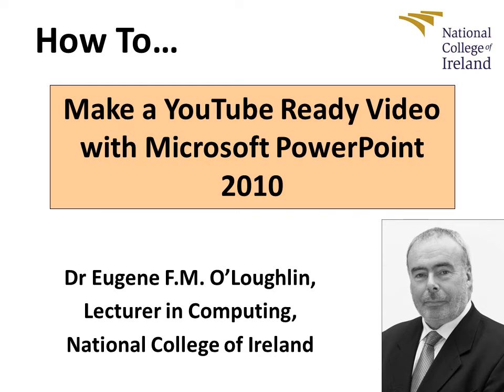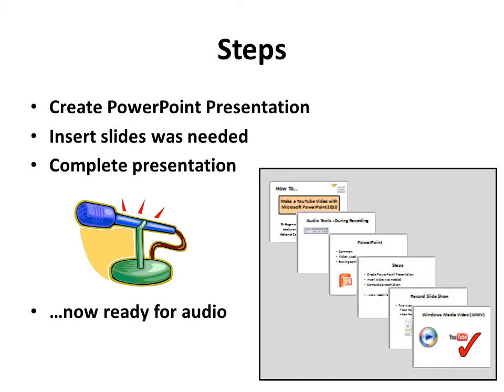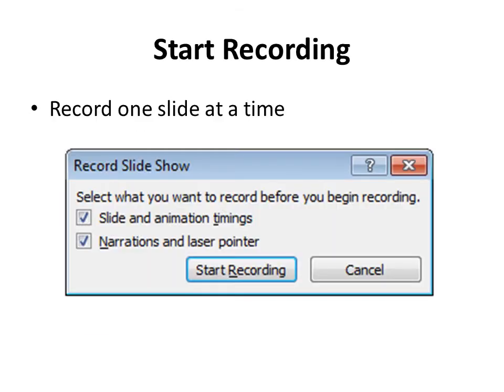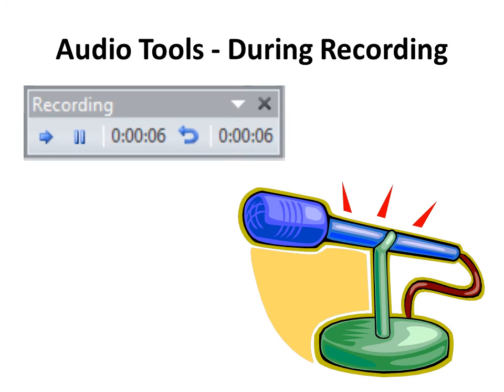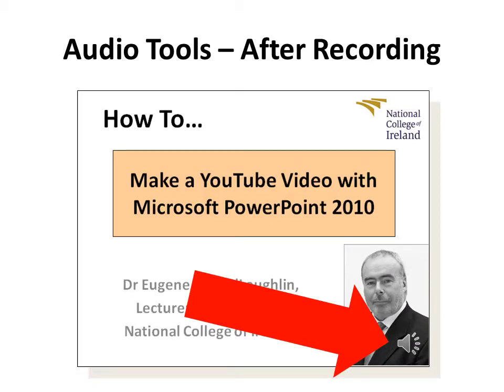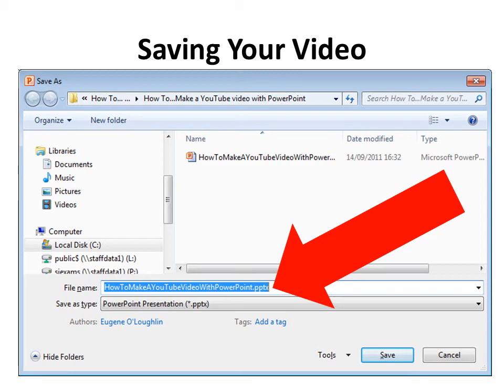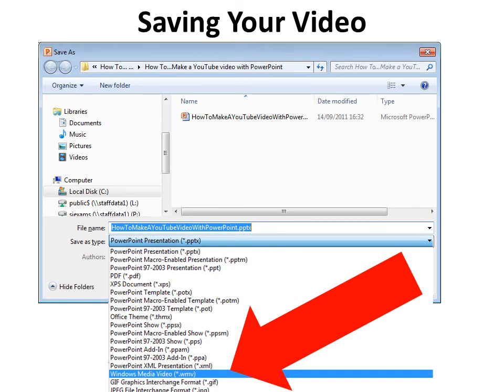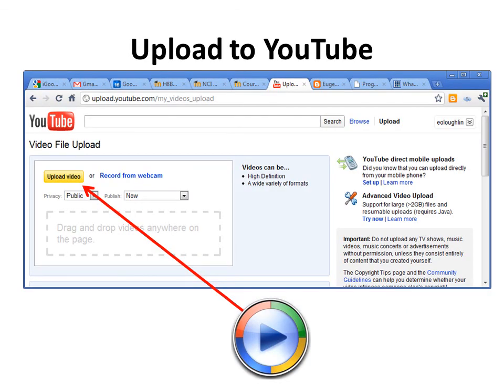How To... Make a YouTube Ready Video With PowerPoint 2010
Learn how to use PowerPoint to make YouTube ready videos. PowerPoint is one of the most common tools for presentations - so why not use it to make your YouTube videos instead of using other tools.